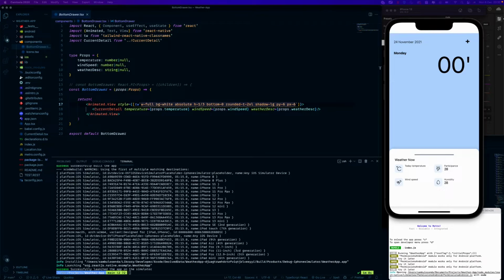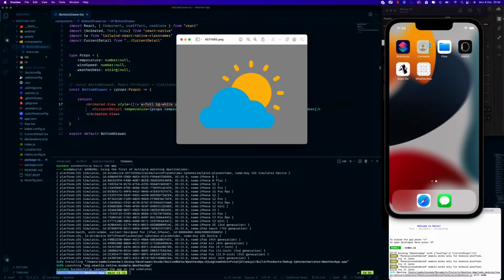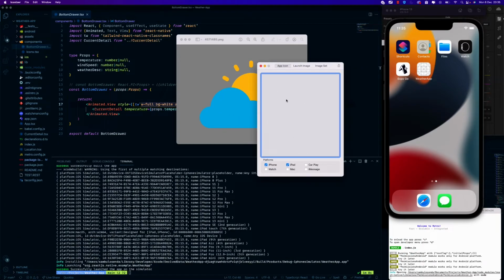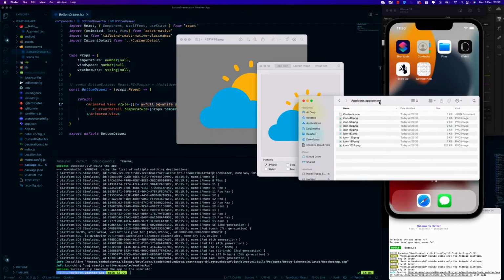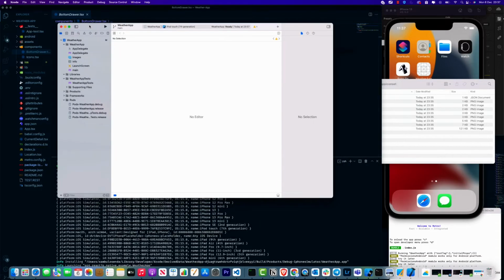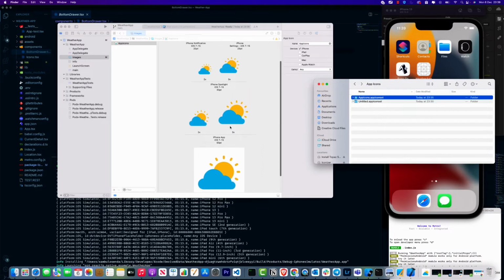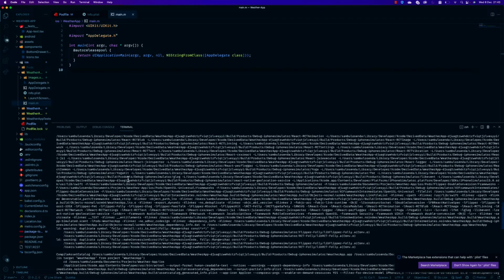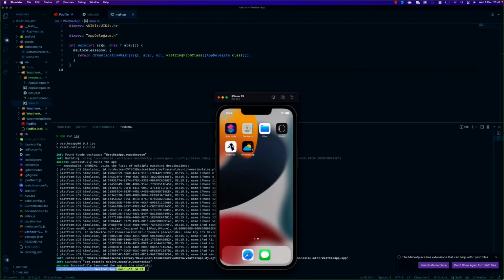React Native - How to add an IOS app custom icon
I walk through adding an app icon to the iOS version of the project, provides pre generated icon size variations, and demonstrate the resulting icon change.